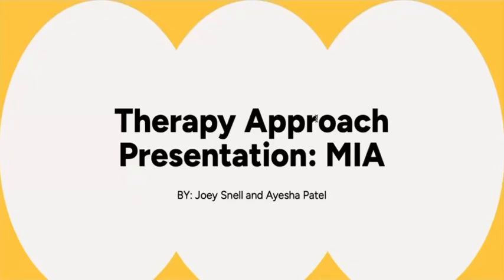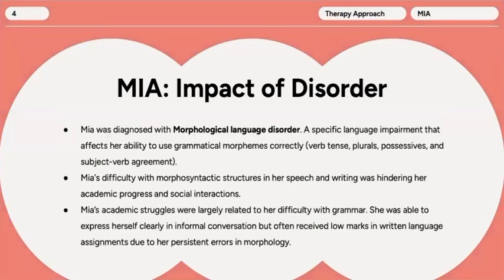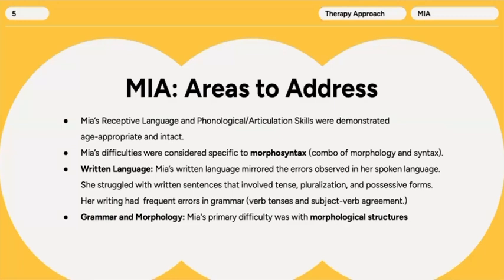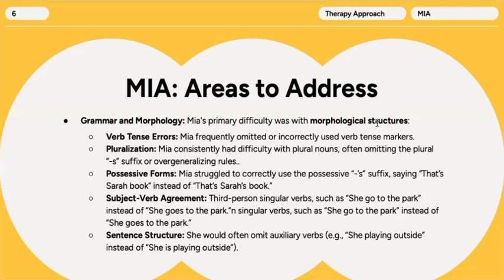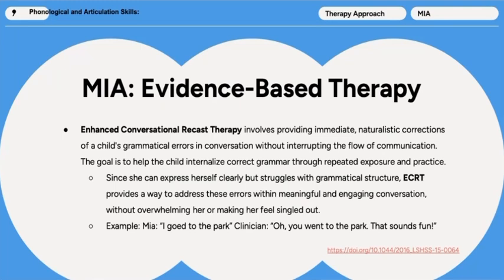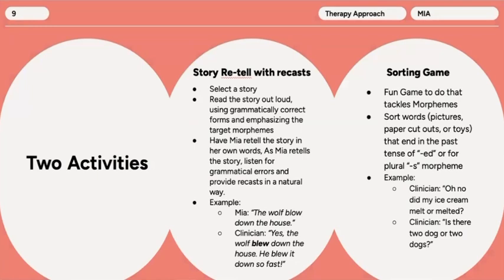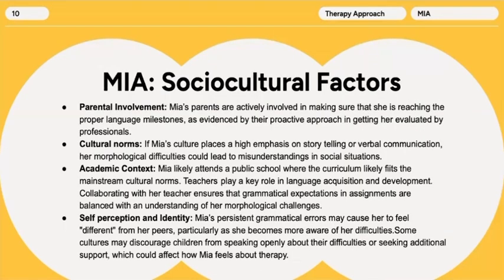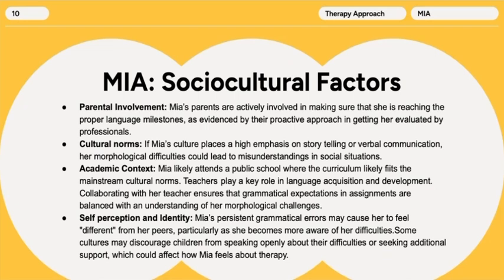Therapy Approach Presentation: Mia by Joey Snell and Ayesha Patel